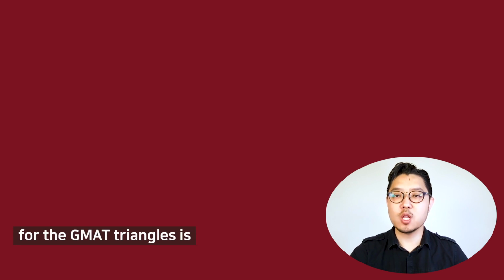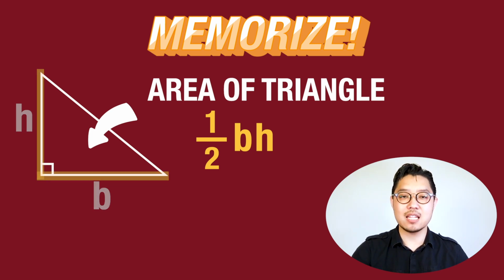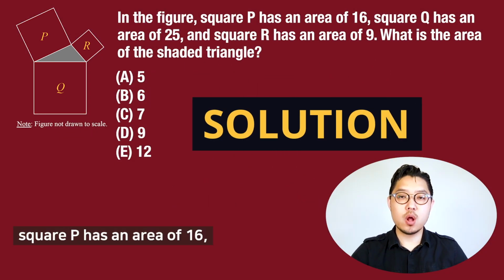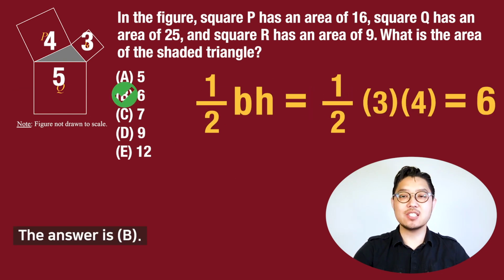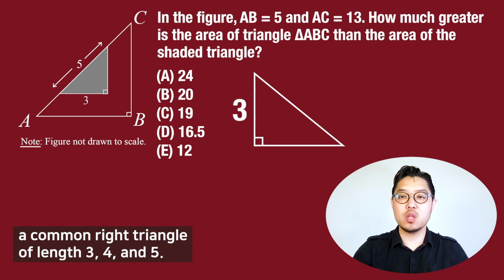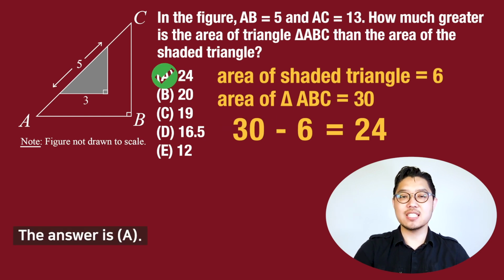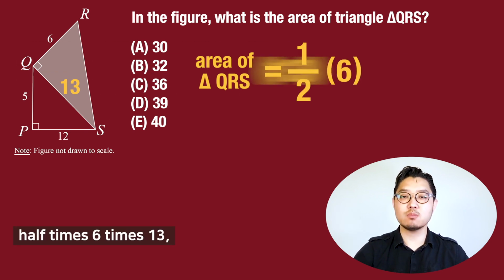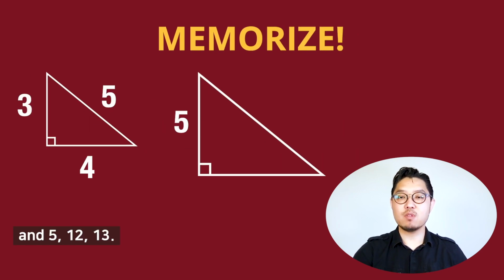GMAT Triangles Intro 🔼◀️🔽▶️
Triangles are popular topic in the GMAT Quantitative Reasoning. We will explore the basic concept of triangles!

 👉 Try a similar problem in the Official Guide!
# 87 in GMAT Official Guide Quantitative Review 2020

⏰ Timestamp!
0:18 Tutorial
1:48 Stage 1 ━ 400 Level
2:52 Stage 2 ━ 400 Level
4:09 Stage 3 ━ 400 Level

Following images were used from freepik.com